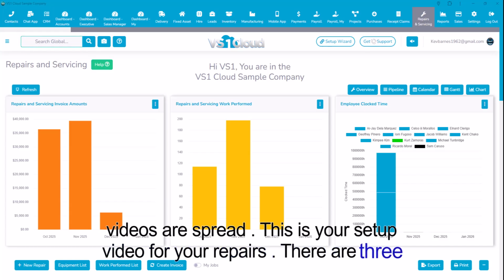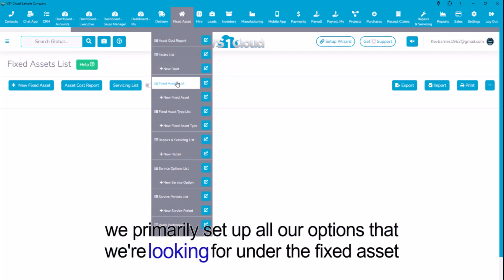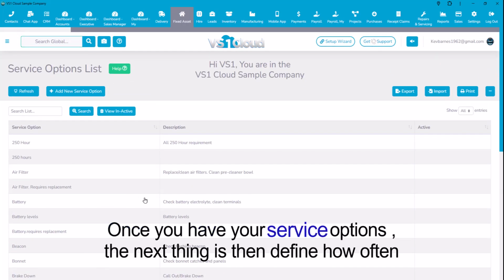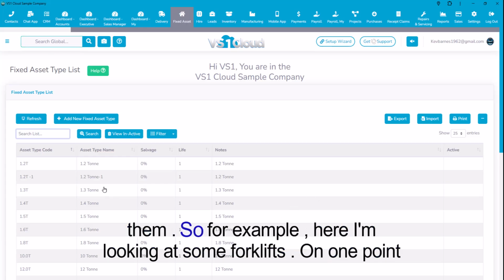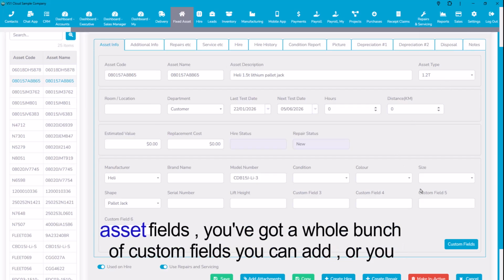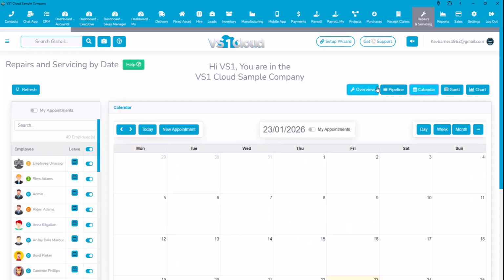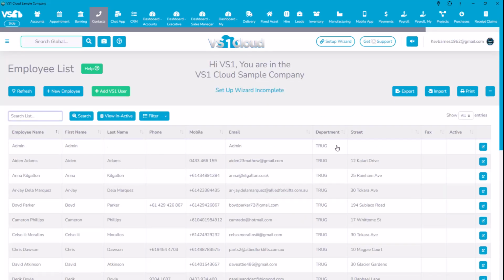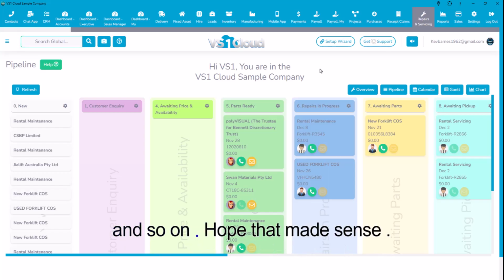Repairs Setup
How to set up a new Repair in VS1